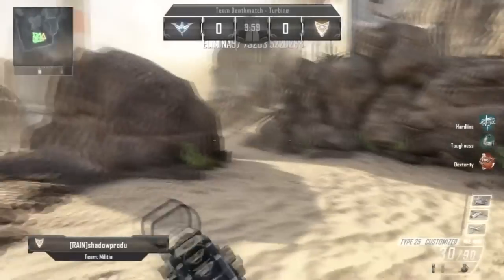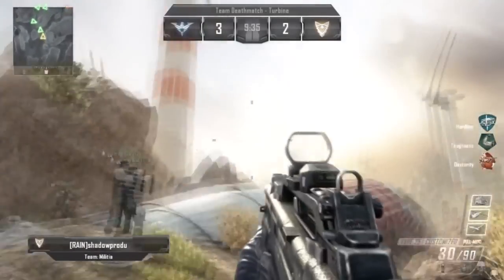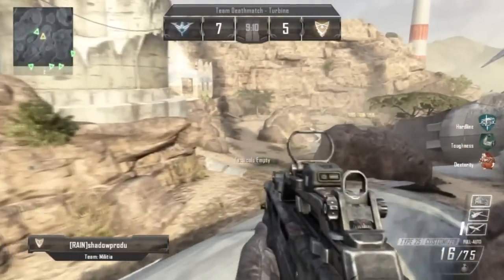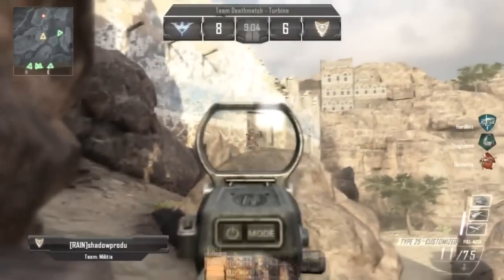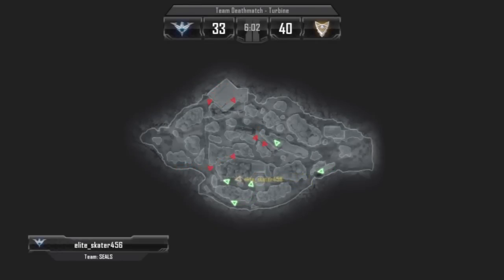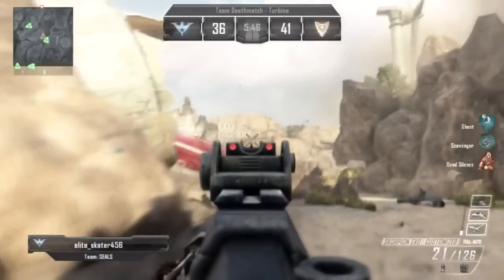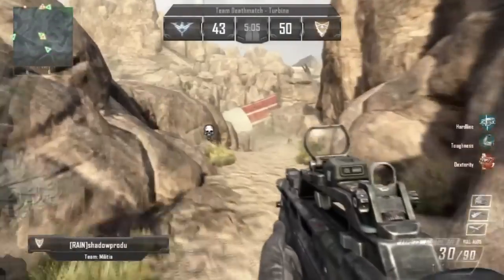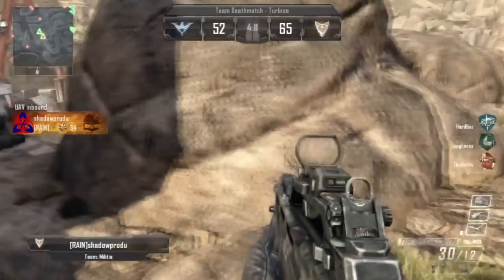Call Of Duty Black Ops 2: COD-Casting Episode 1 /w Itsrainingshadows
This our first time trying out Treyarch's new feature called COD-Casting. This allows users to views games in their Theatre from a whole different perspective and also to analyze where they might have go wrong. It is also meant to be self sufficient as one can easily commentate over the gameplay looking at the view point from other players. Hope you enjoyed it.